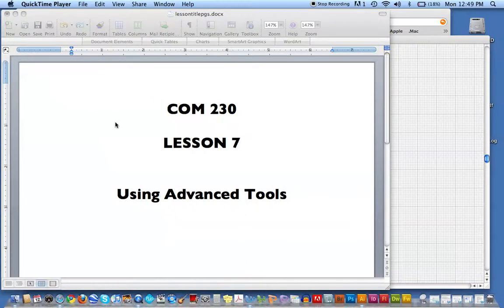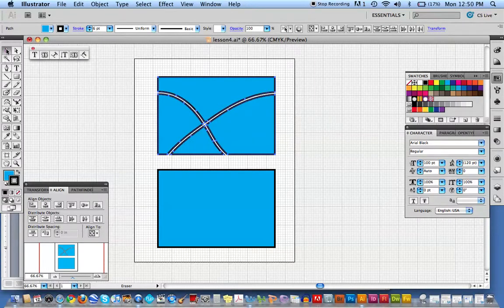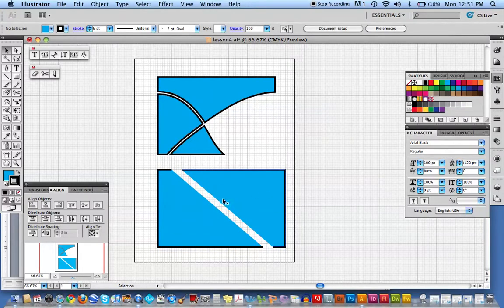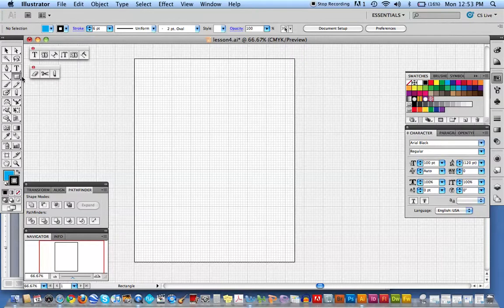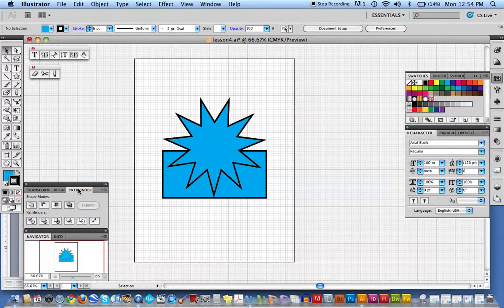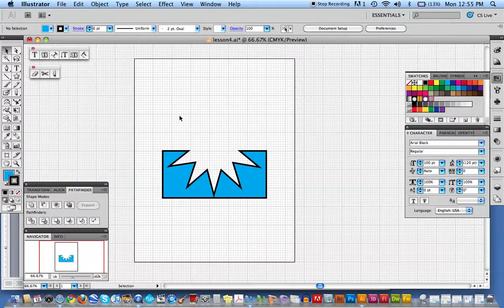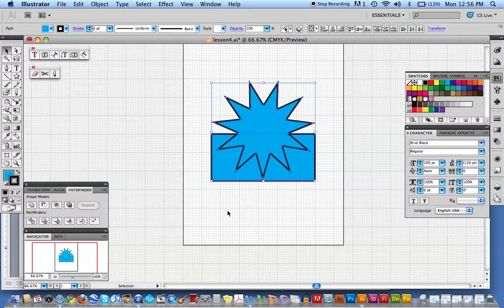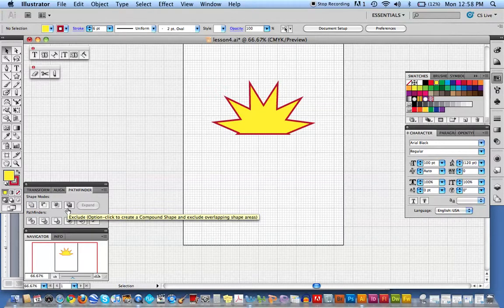Adobe Ill Lesson 7